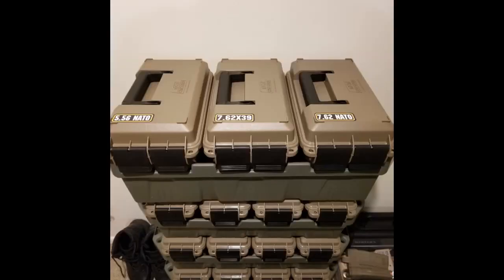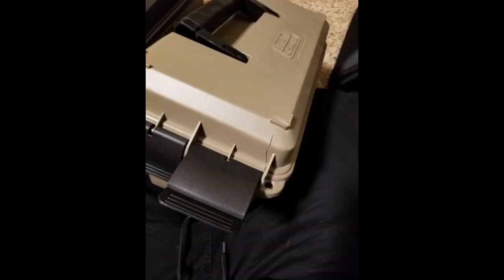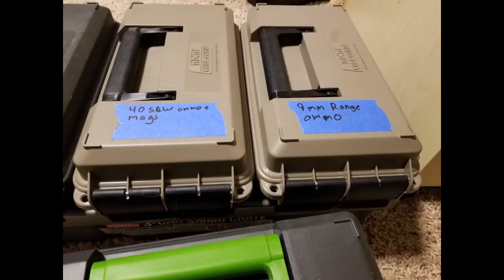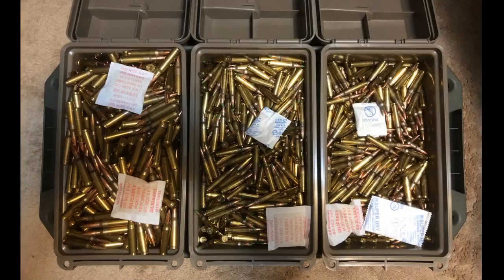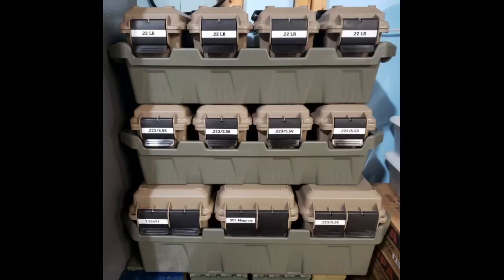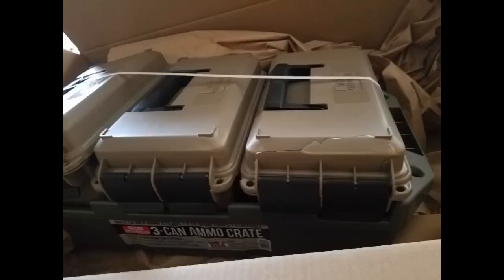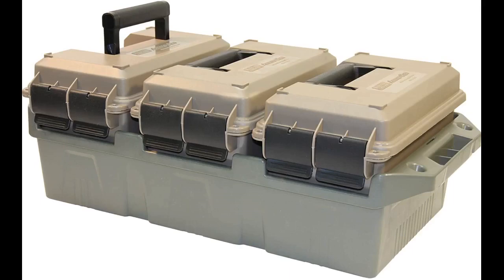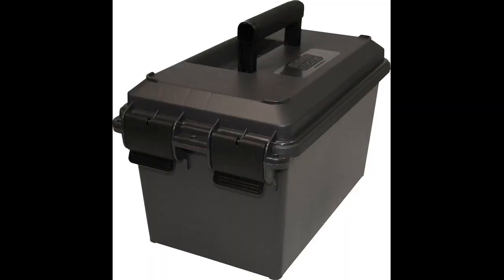MTM AC3C 3-Can Ammo Crate 50 Caliber Review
MTM AC3C 3-Can Ammo Crate 50 Caliber, Tan.